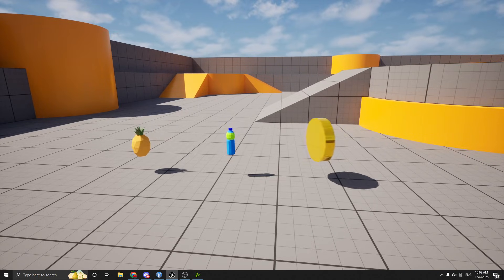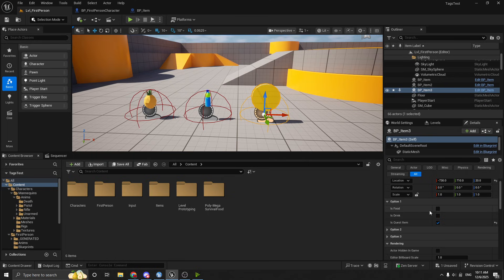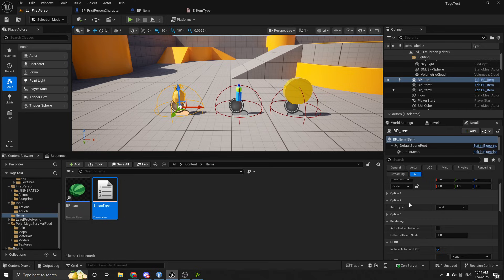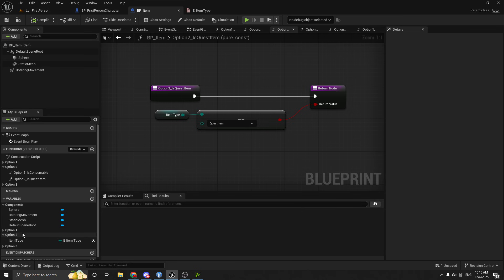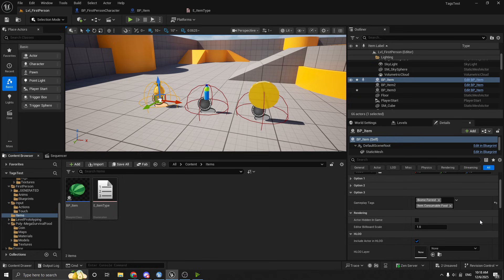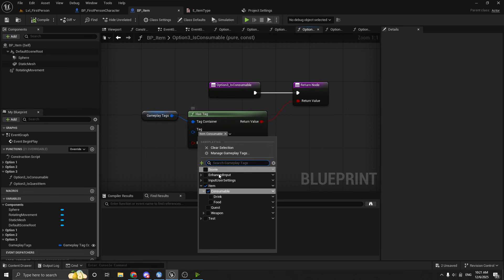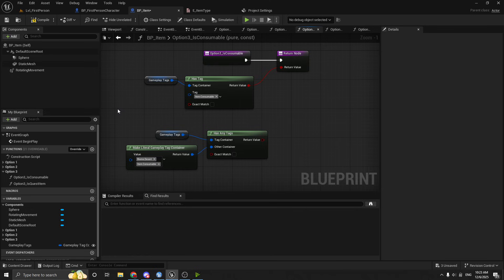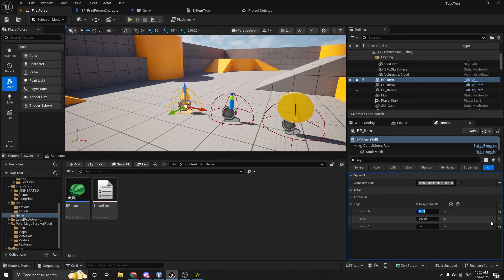Unreal Engine - Bools Enums & Gameplay Tags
Bitcoin: 3ESoJwNxibpggk7j6Z2SXqDpzAWL5sqWWu